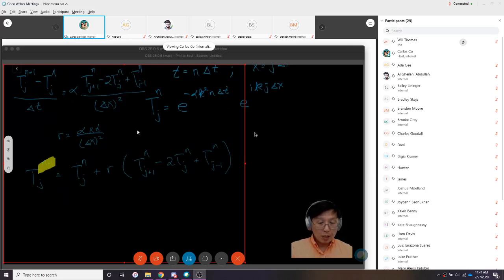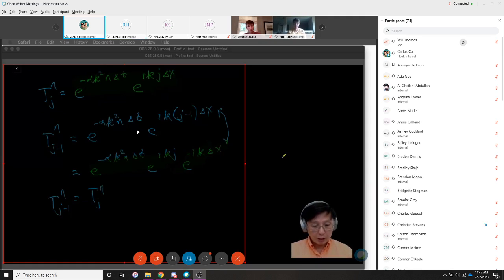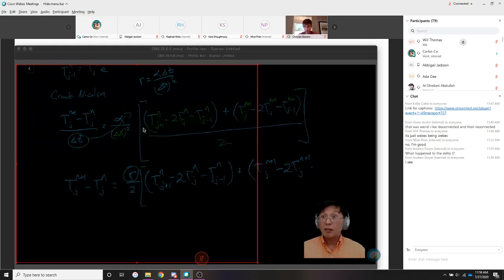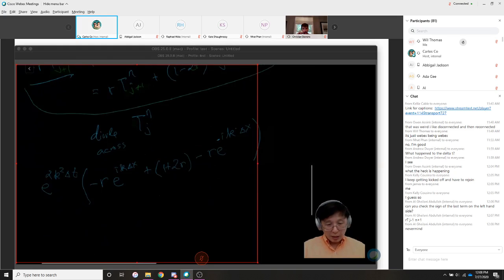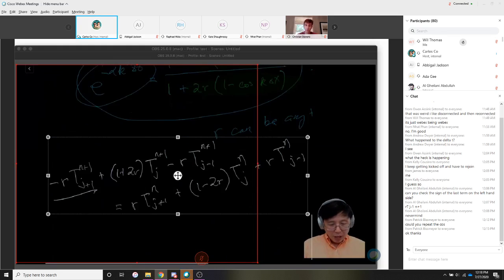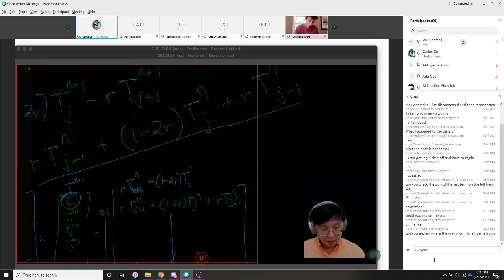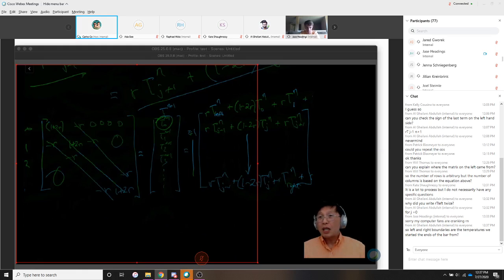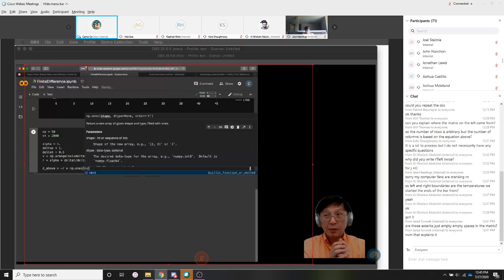July 27 Lecture